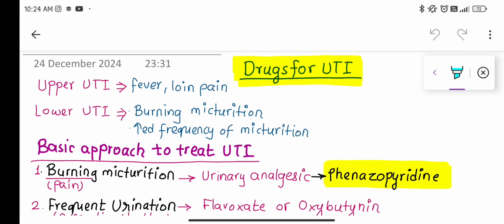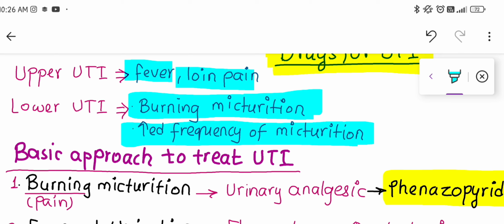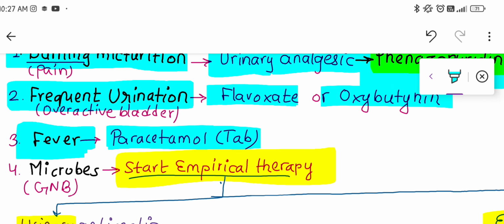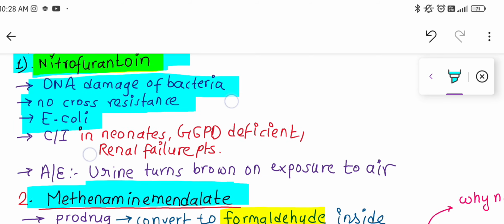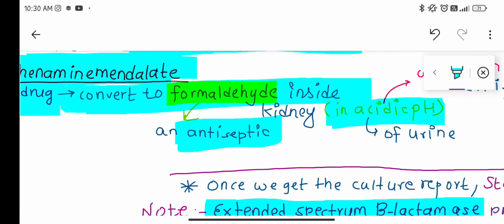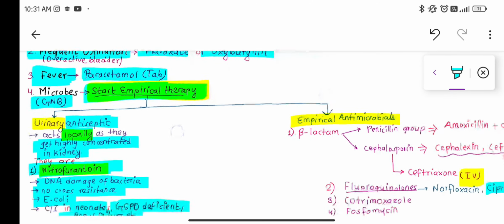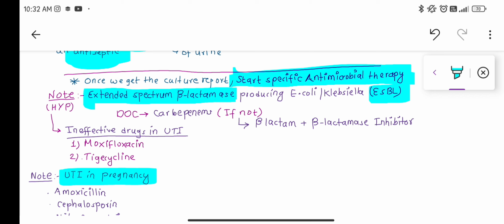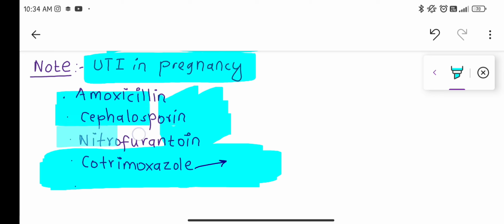5 Mcq fix for NEET PG 2025 on UTI treatment pharmacology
pharmacology for neet pg,
pharmacology,
strategy for neet 2025,
pharmacology neet pg 2025,
pharmacology rapid revision neet pg 2025,
rapid revision pharmacology neet pg,
prep for neet pg 2025,
fmge pharmacology,
pharmacology fmge,
important mcqs on renal pathology | neet pg 2025,
pharmacology rapid revision fmge,